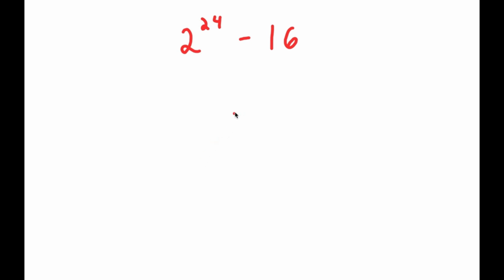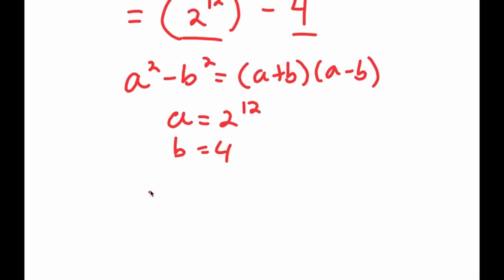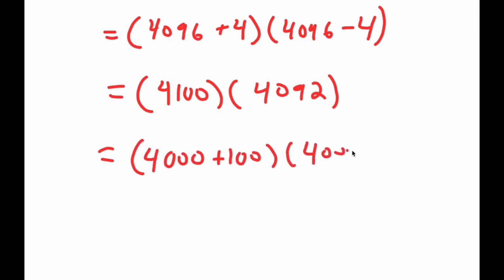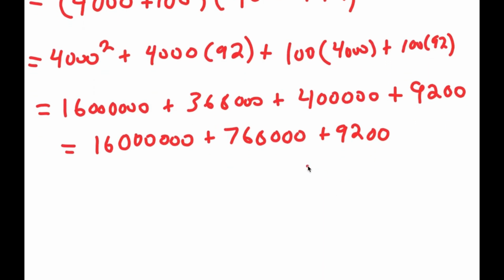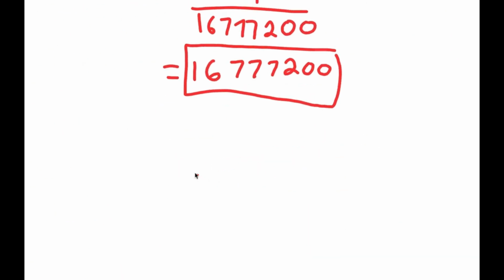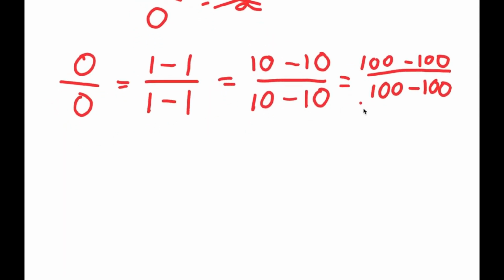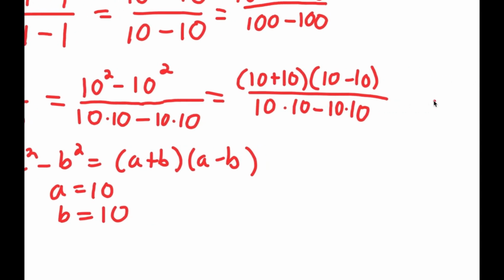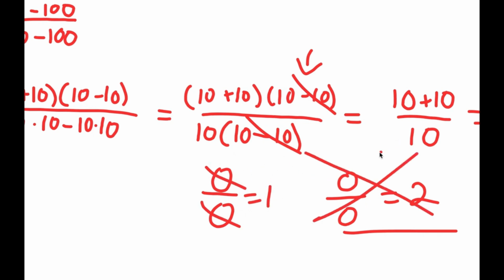Einstein Failed To Solve This! | A Challenging Exponential Problem